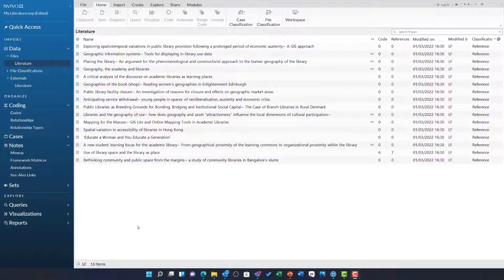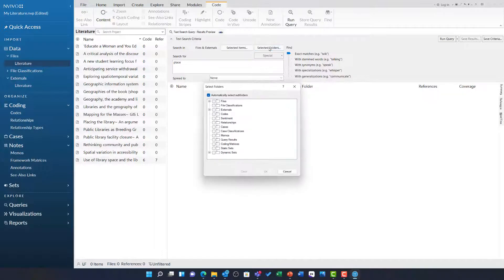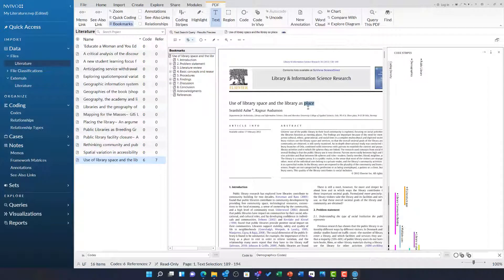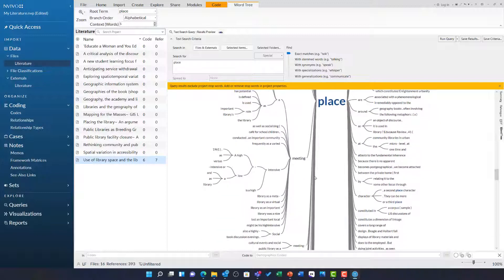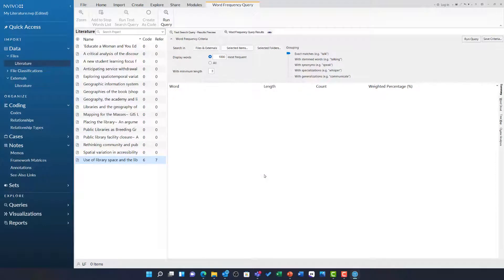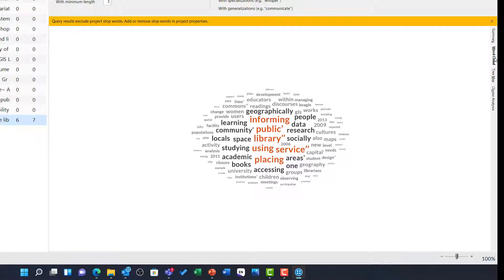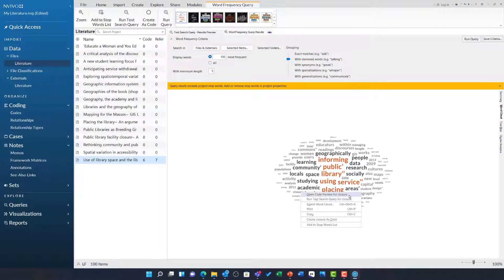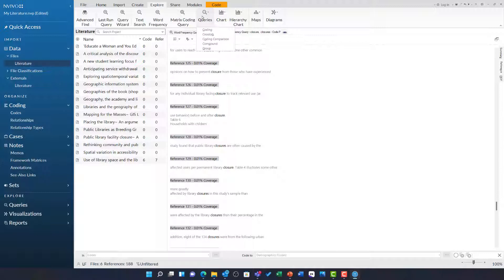33 Queries & the literature [NVivo Release 1 & EndNote 20]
Videos recorded on NVivo Release 1.6.1 and EndNote 20. NVivo is a product by QSR International and EndNote is a product by Clarivate.